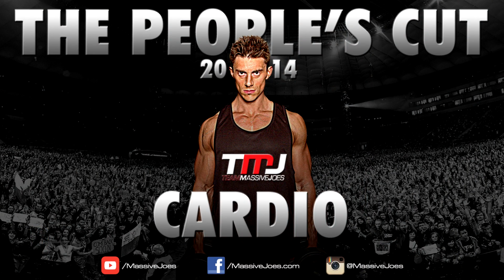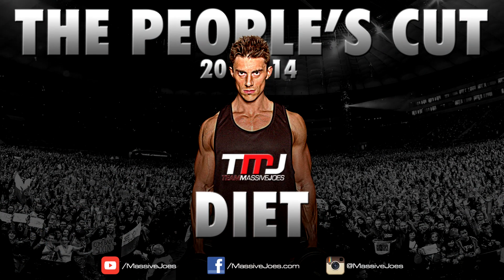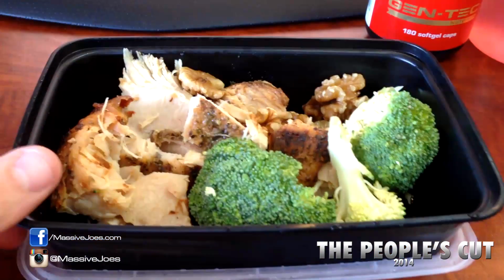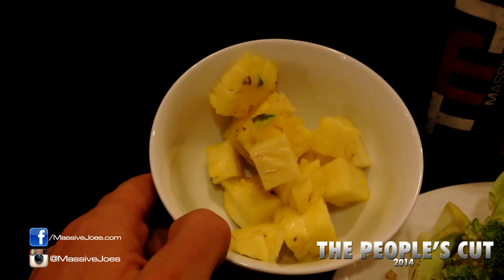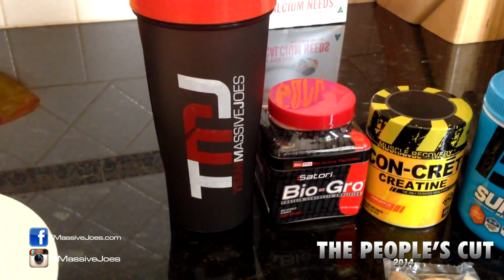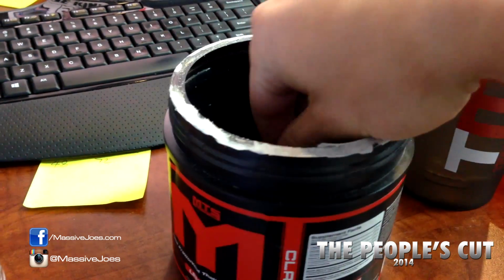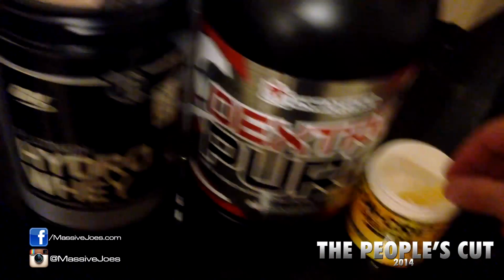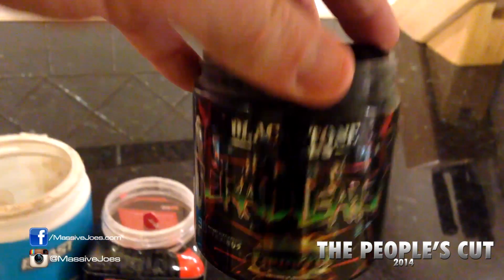The People's Cut 2014 | Episode 2: 12 Weeks Out | MassiveJoes.com Pre-Contest Diet Supplements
Follow MassiveJoes.com Managing Director, Joseph Mencel, on his pre-contest cut for the 2014 mid-year competition season!

Each episode will cover the following aspects of his pre-contest regime at different stages of his cut:

1. Cardio
2. Diet
3. Supplements
4. Training

Episode 2: 12 Weeks Out from the First Contest of The Season